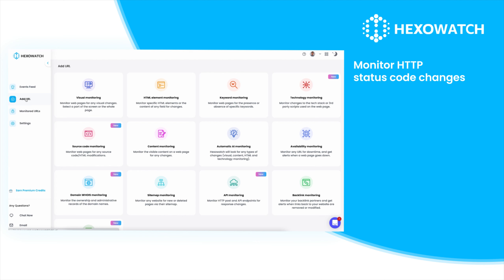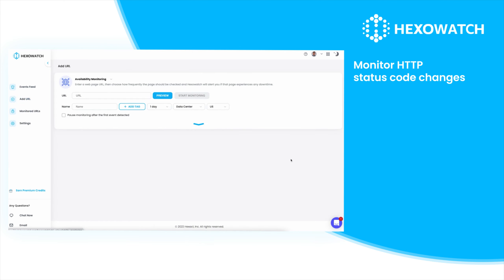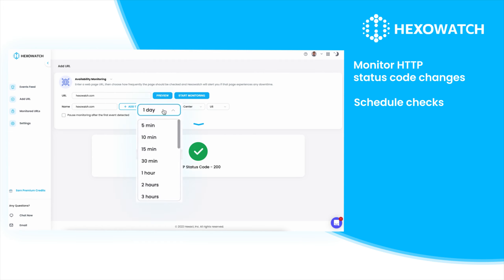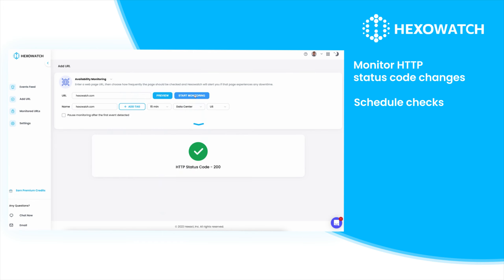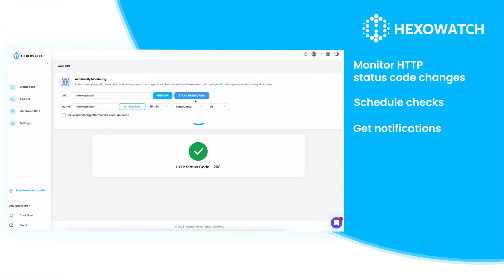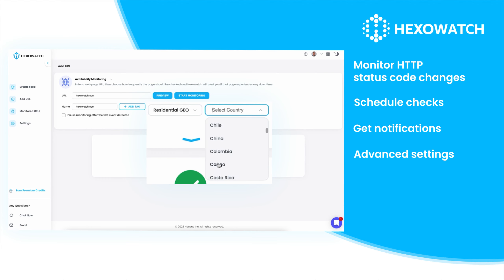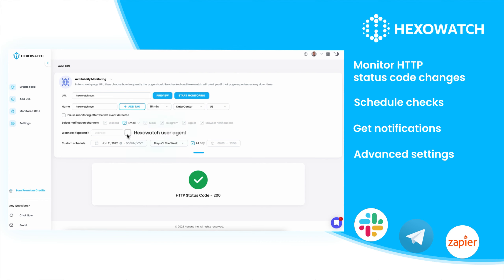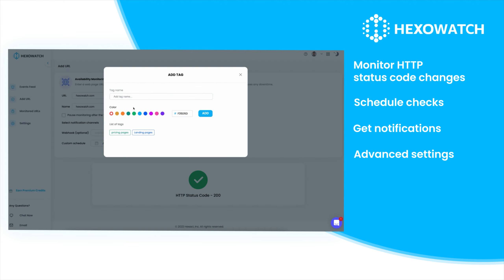How to Monitor Any URL For Downtime or Availability Changes -| Hexowatch Tutorial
The availability monitor can check any URL for HTTP status code changes.

This type of monitor is ideal to check landing pages for availability and catch downtime before it affects your business.

Follow our tutorial to start monitoring in minutes.